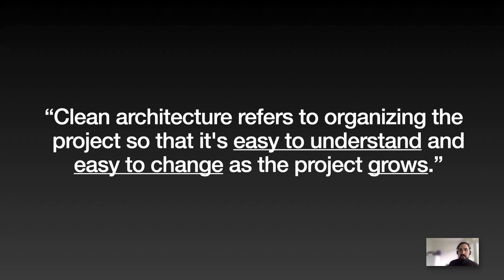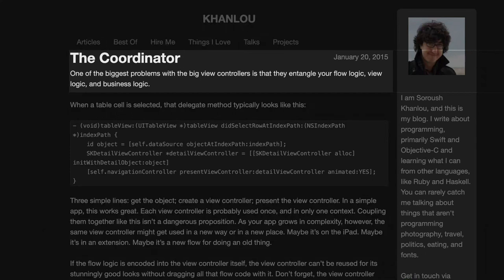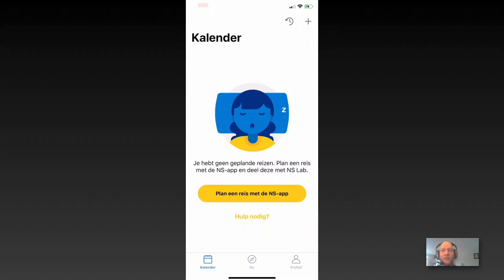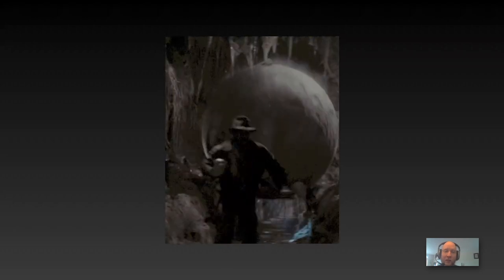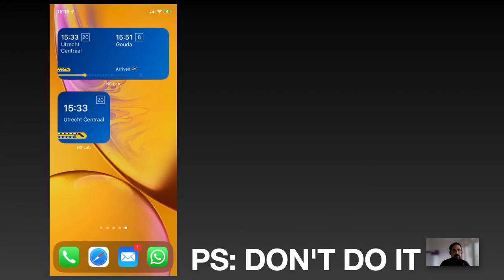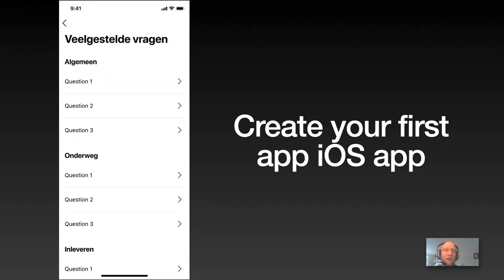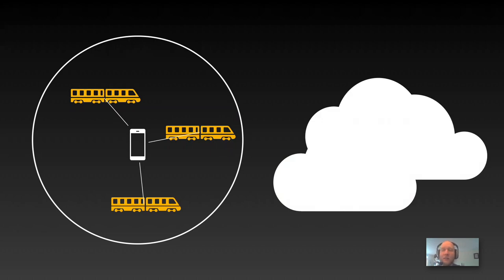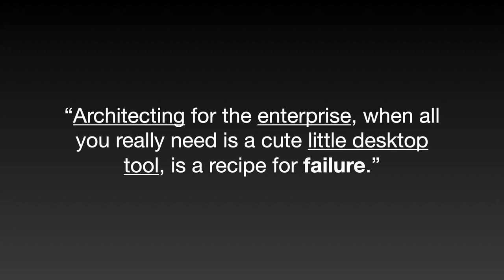F*ck Clean Architecture, by Frank Bos and Fouad Astitou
In this presentation Frank and Fouad describe how they have stepped away from what is generally considered best practices in app development. Without the burden of having to use certain frameworks for a so called clean architecture or full blown CI/CD pipeline they've managed to release feature of feature and increased their App Store rating and now have more happy users.